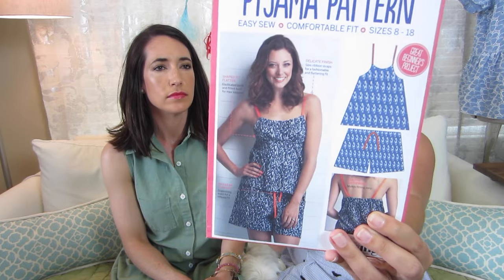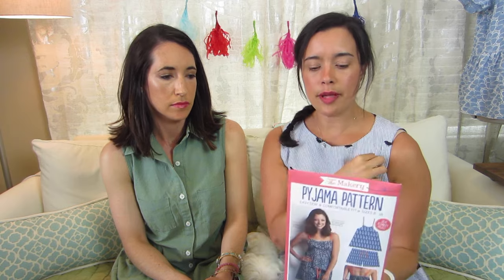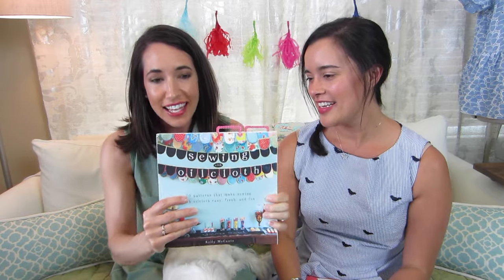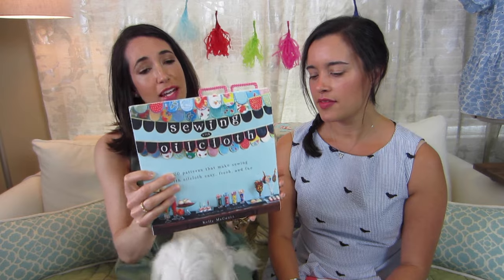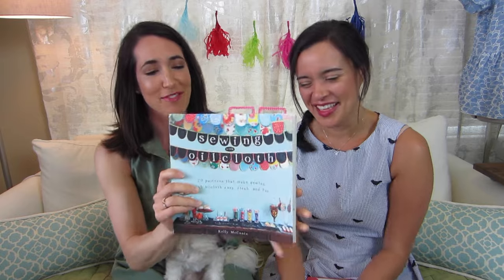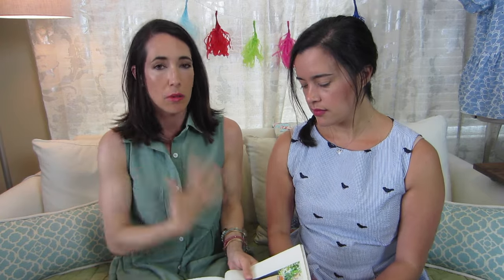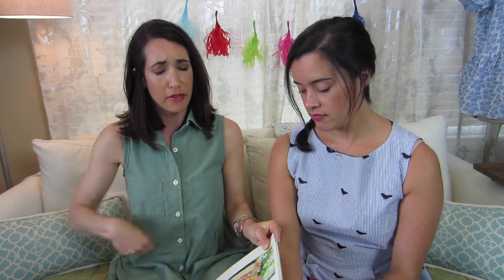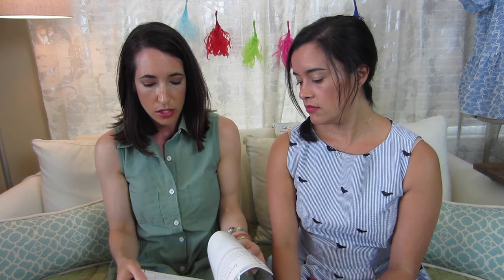Mother's Day Guide for Sewing the Perfect Gift!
Happy Mother's Day to all the moms out there! If you want to make something special for your Mom or a Mother in your life, take a look at our gift ideas!

Lindsey is wearing a New Look pattern TBD.